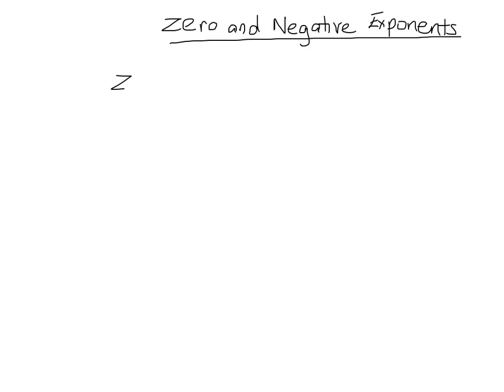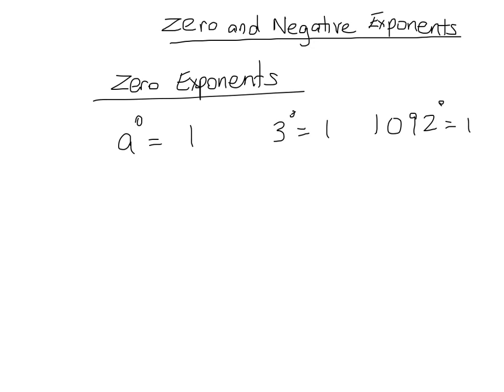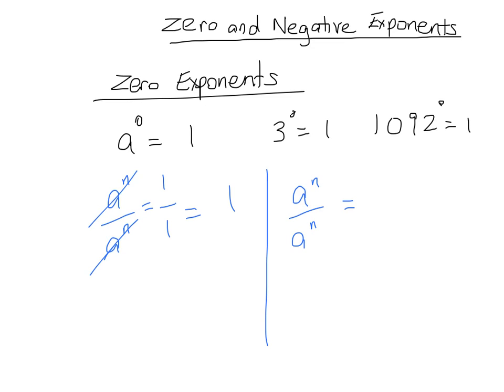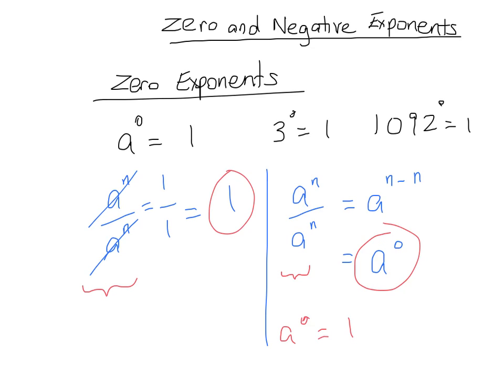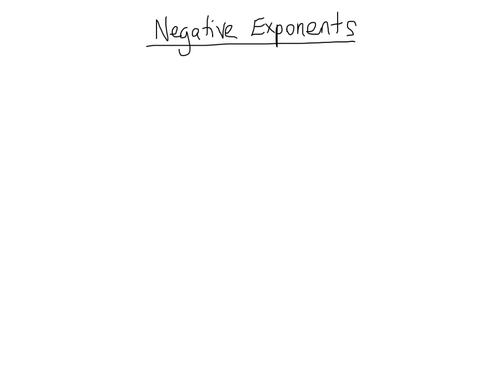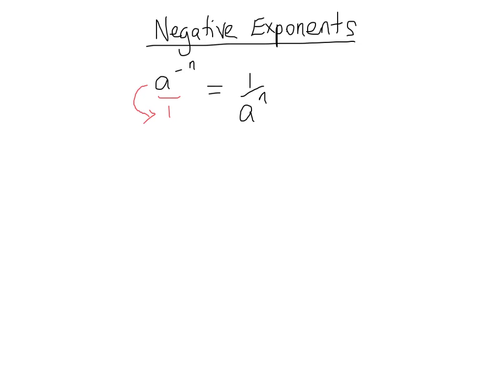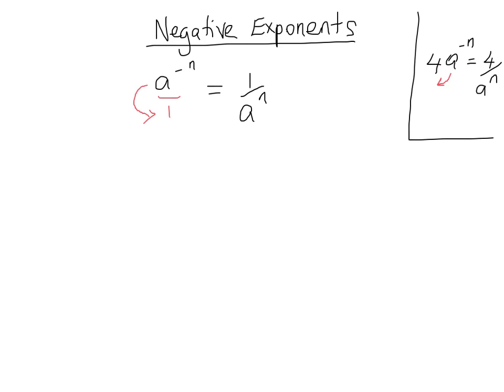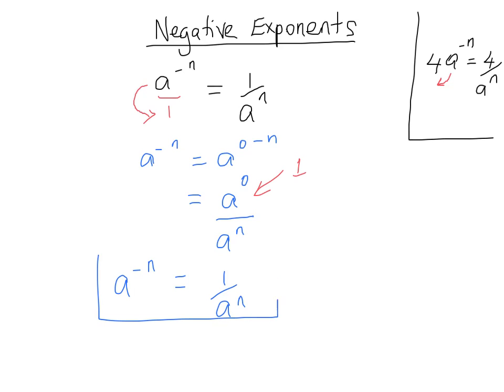Zero and Negative Exponents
Zero and negative exponents... Why the rules work